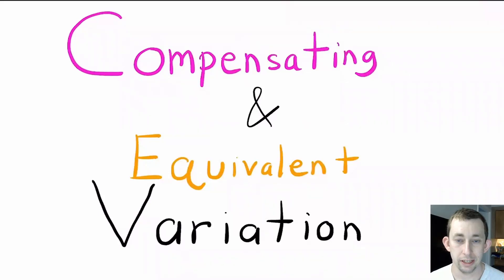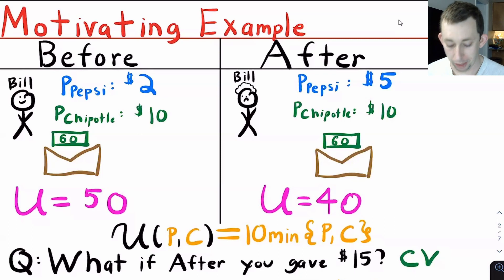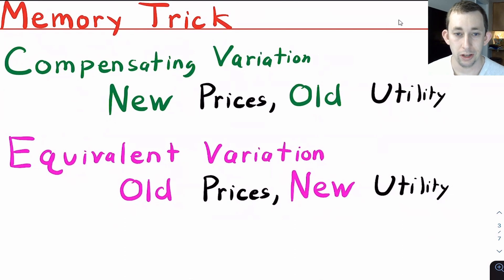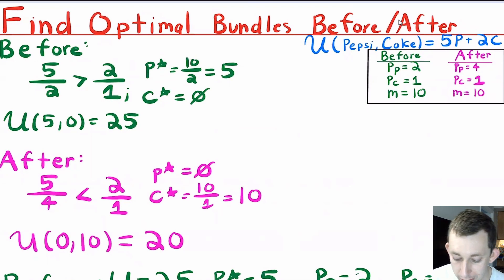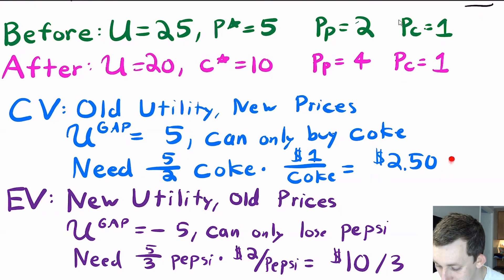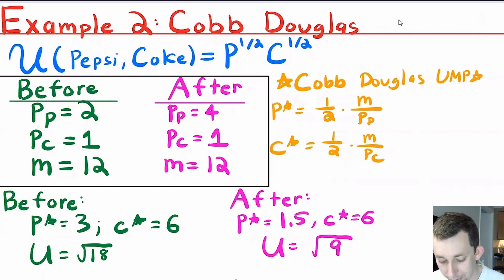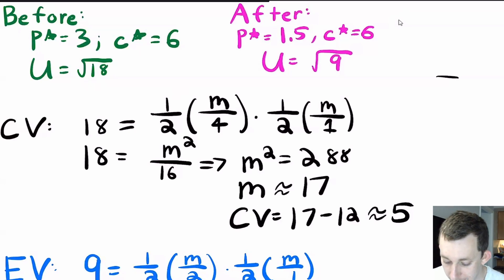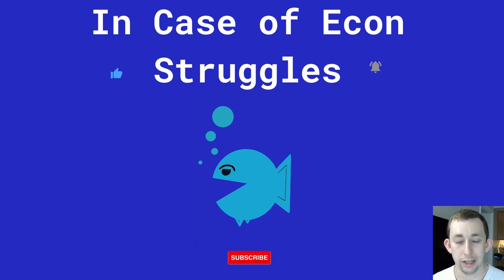The KEY to Compensating and Equivalent Variation in JUST 10 Minutes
Micro Struggle | Consumer Choice Theory | Compensating Variation & Equivalent Variation:

**There is a typo/error in one of the examples.

In this video I talk about Compensating Variation and Equivalent Variation. I talk about the conceptual understanding of Compensating Variation and Equivalent Variation, as well as go over 3 examples finding Compensating Variation and Equivalent Variation.

Timestamps:
0:00 - Conceptual Understanding
0:36 - Motivating Example (Perfect Complements)
2:38 - Memory Trick for Remembering Compensating vs Equivalent Variation
3:05 - Example using Perfect Substitutes
6:58 - Example using Cobb-Douglas Utility